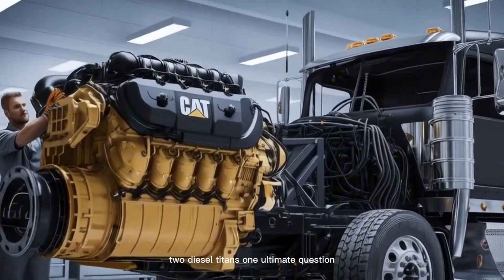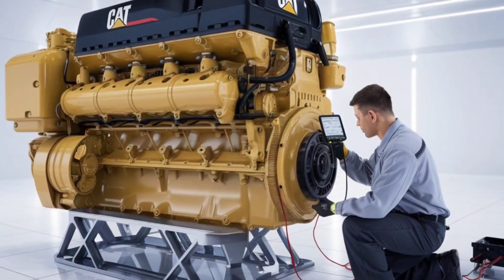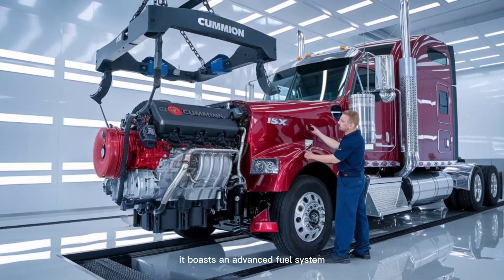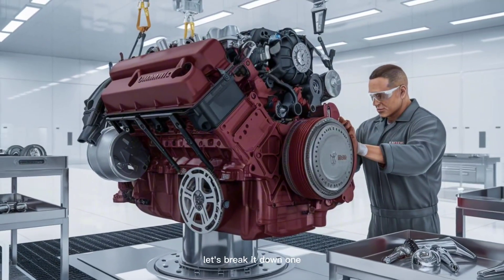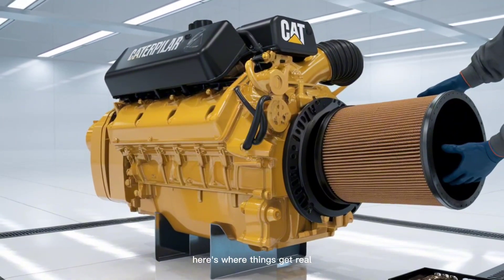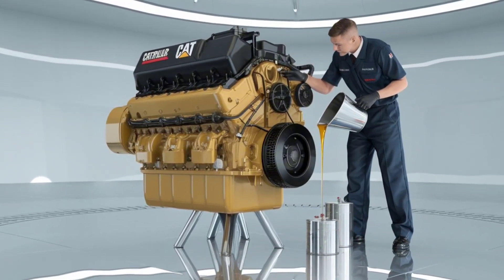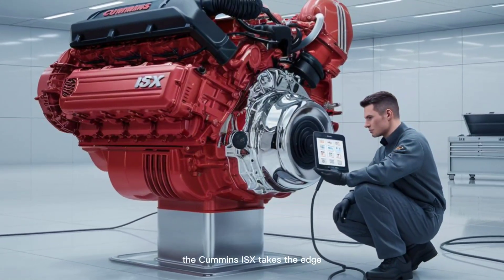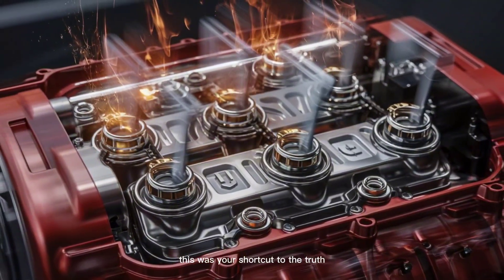Caterpillar C15 vs Cummins ISX – Which Diesel Engine Is Better for Your Truck in 2025?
Caterpillar C15 vs Cummins ISX — which diesel engine truly rules the road? In this detailed, no-nonsense comparison, we break down performance, torque, fuel economy, durability, maintenance, and real-world reliability between two of the most iconic semi-truck engines in North America. Whether you're a fleet owner, long-haul driver, diesel mechanic, or trucking enthusiast, this video will give you the clarity you need to make an informed decision.

Why watch?
You’ll discover the honest pros and cons of each engine, supported by real-world data and expert analysis — all in under 10 minutes. No fluff. Just facts.